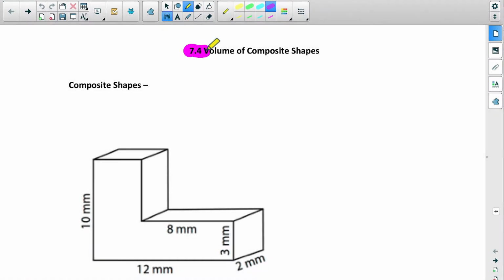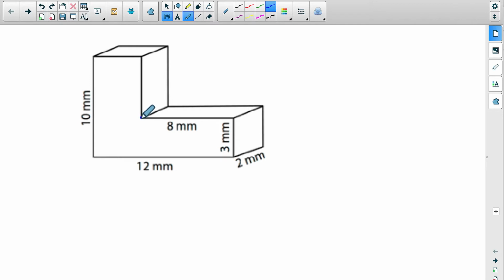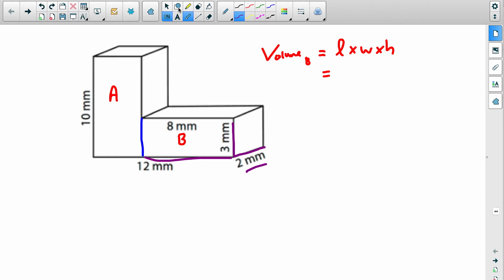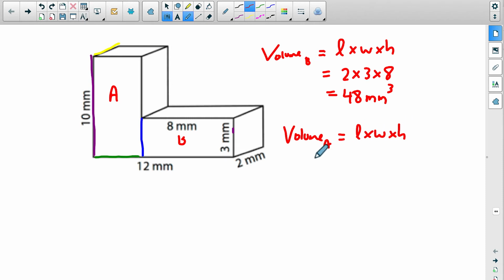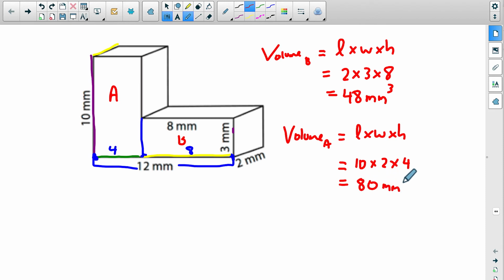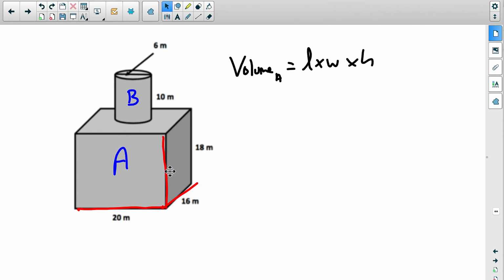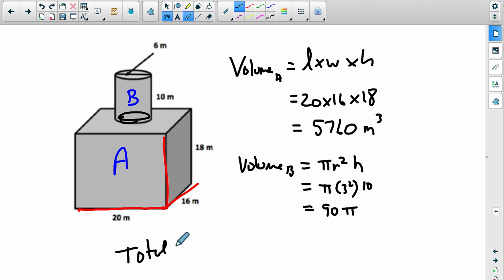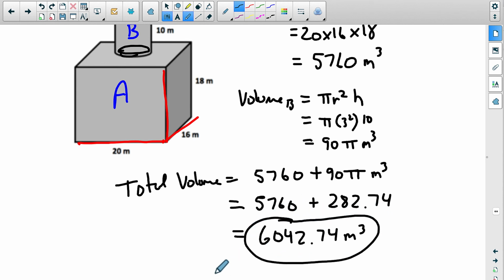7.4 Volume of Composite Shapes